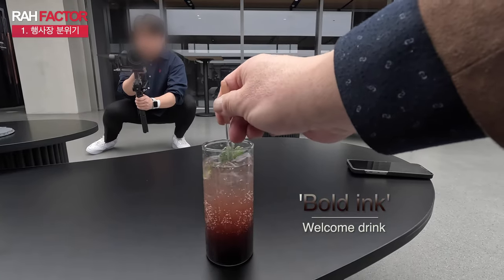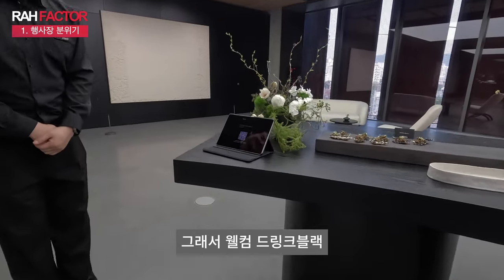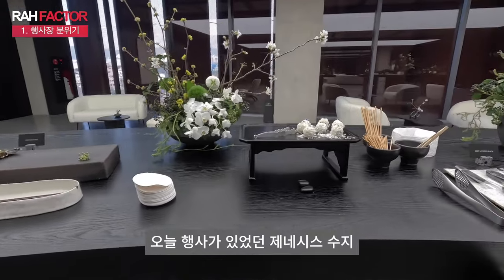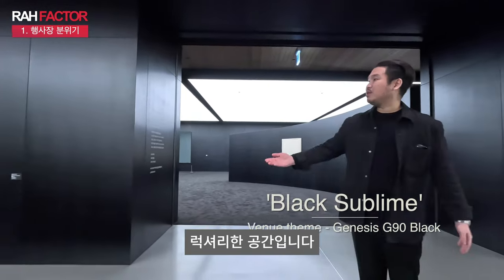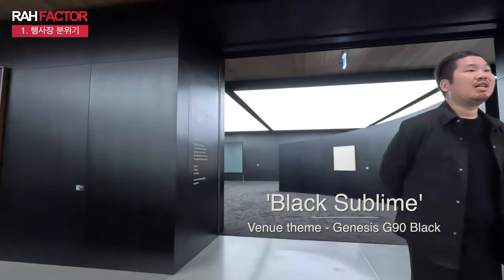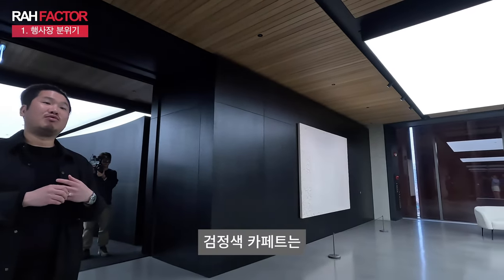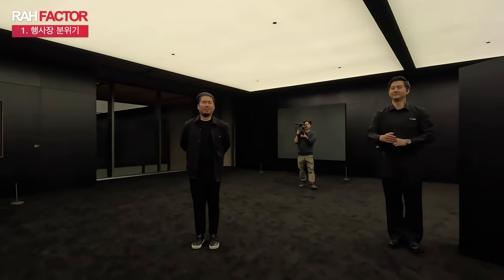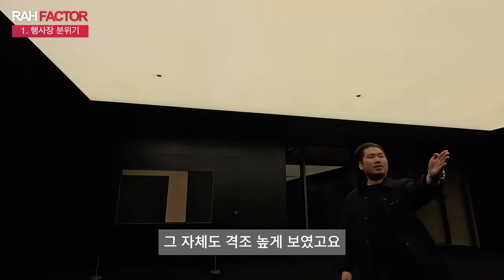[프리뷰] 제네시스 G90 블랙. 최고의 럭셔리가 굳이 롱 휠 베이스일 필요는 없다. 시크한 이미지가 더 중요한 시장도 있다. 크진 않겠지만.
안녕하세요 라 팩터의 나윤석입니다.

제네시스의 기함 G90 블랙이 출시됩니다.

정말 블랙입니다. 외모에서는 언뜻 블랙홀같은 느낌을 받을 정도였으니까요.
고프로의 알량한 노출 제어 능력으로는 밝은 조명 아래에서 차가 정말 사라지는 느낌이었습니다.

몇 해 전 롤스로이스가 블랙뱃지라는 스페셜 제품 라인을 선보였었습니다.
힙합 뮤지션 흑형들이나 스타트업 열풍, IT 버블 시대에 엄청난 부자가 된 젊은 사람들이 많아졌죠.
이들도 롤스로이스를 타고는 싶고, 탈 능력도 있는데
기존의 롤스로이스를 타면 아버지 차를 갖고 나온 듯한 어색함이나
남들의 눈치가 영 신경이 쓰였나 봅니다.
일단 자기 스타일에 비해서도 너무 보수적이고요.
그래서, 자기 나름대로 롤스로이스를 튜닝하기 시작했었습니다.

롤스로이스가 뭔가 일어나고 있다는 것을 깨달았죠.
'거기 유망한 고객들이 있는데, 그들은 여태까지의 롤스로이스 고객들과는 다르다.'
'게다가 우리 차를 망가뜨리고 있다!!!'

그래서 만든 것이 롤스로이스 블랙 뱃지입니다.

그 다음부터 많은 프리미엄 브랜드들이 블랙을 앞다투어 사용하기 시작합니다.
엠블램과 라디에이터 그릴을 블랙으로 치장하는 경우는 아주 흔하고,
블랙 에디션과 같은 올 블랙 모델들도 늘어납니다.

그리고 이번에 제네시스도 기함인 G90의 스페셜 라인으로 블랙을 내놓은 겁니다.

한 마디로 정리하자면,
'이렇게 완전히 블랙으로 느껴지는 차는 생전 처음이었습니다'

보통은  DLO 라인의 알루미늄 혹은 크롬 몰딩을 다크 크롬 정도로 색을 누르는 것이 보통인데,
G90 블랙은 완전 블랙입니다. 알루미늄에 블랙 도장을 입혔답니다.
헤드라이트의 MLA 큐브도 옆면을 더 검정색으로 칠했고 헤드라이트 베젤은 당연히 블랙입니다.
실내의 버튼, 다이얼, 스위치 등도 모두 블랙입니다.

하여튼 직접 보세요.

하지만 많이 팔릴 차는 아니겠죠.
게다가 NWB인데 1억3800만원부터 시작하니까 비싸기도 합니다.
하지만 풀옵션이기 때문에 일반 NWB 모델의 같은 사양보다는 3300만원 정도만 비쌉니다.
이 정도면 별로 비싼 것 같지는 않기도 하고...

하여튼 시장은 넓지 않습니다.
그 대신 또렷한, 그리고 새로운 자신만의 시장을 구축할 수 있기를 바랍니다.
앞으로 많이 중요할 고객들이거든요.